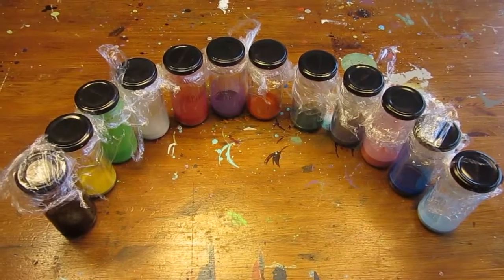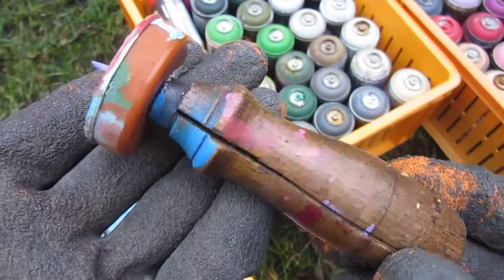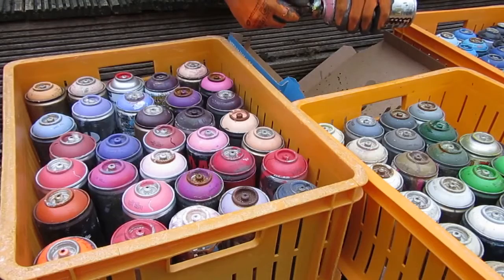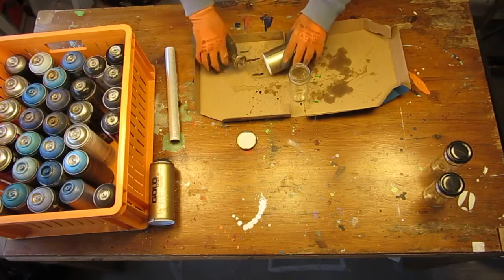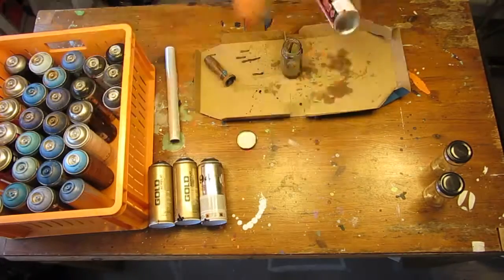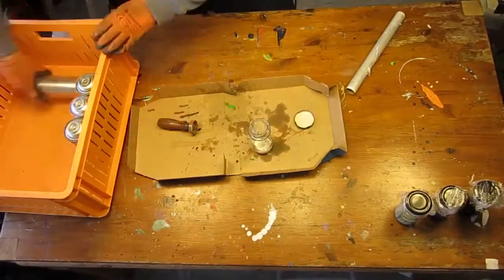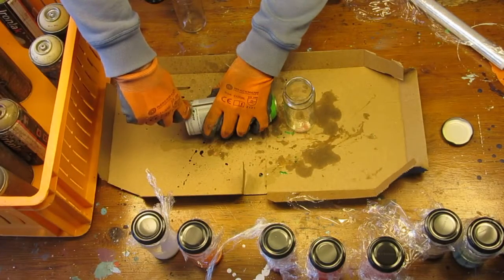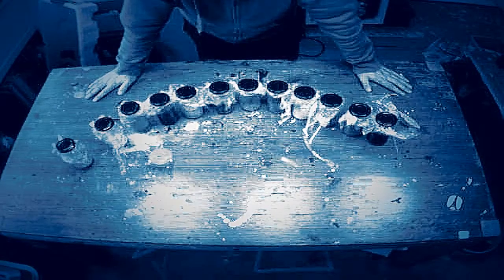HOW TO Get FREE Paint? How Can You Get 100% Free Colors For Painting And Spraying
Today we demonstrate an easy way to get free paint: one man's trash is another man's treasure! Note that this is not always a great yield, but certainly valuable for those projects where you just need just a bit of that color you do not have.

For this project this means, use appropriate breathing equipment and operate in a well ventilated area

▼ CONNECT!
▼ MUSIC
     ► "Heated Seat" by Silent Partner